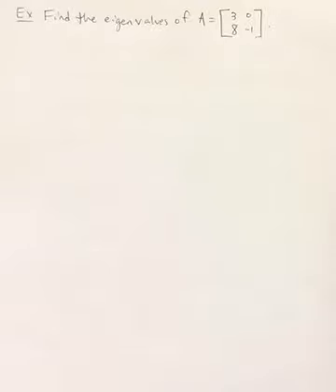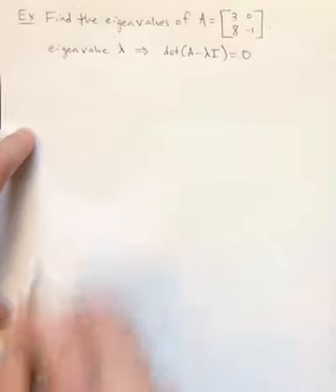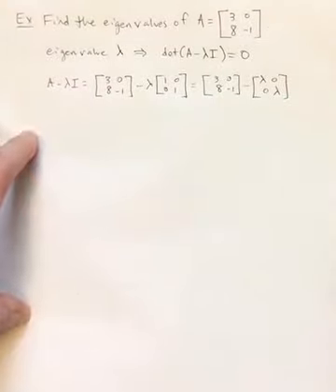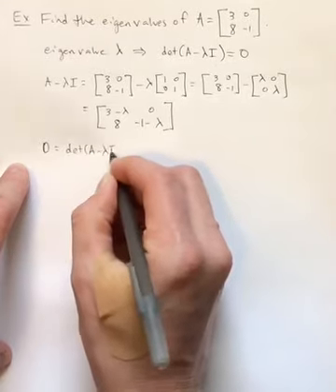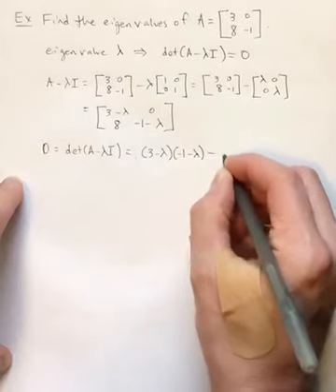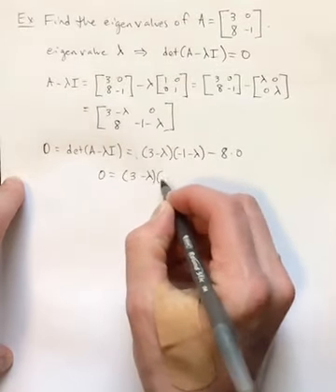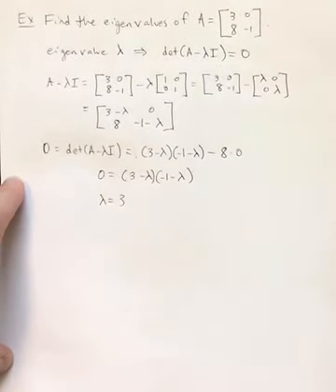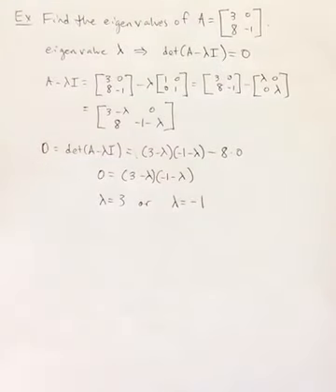Linear Algebra - 5.1 Finding eigenvalues of a 2x2 matrix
How to find eigenvalues of a 2x2 matrix